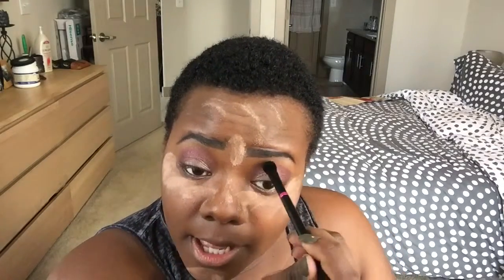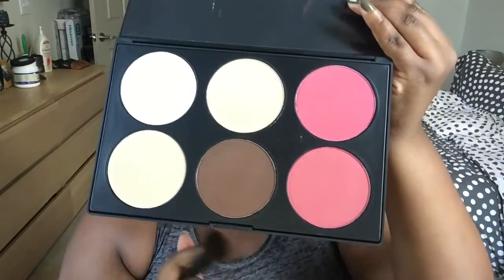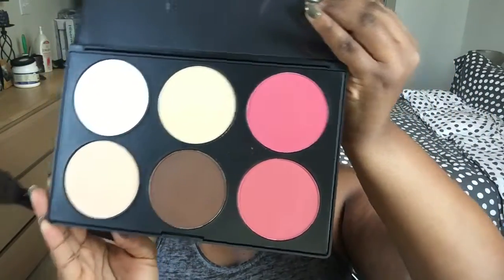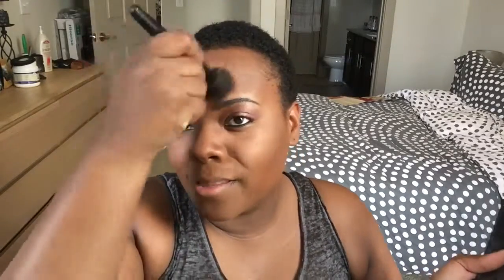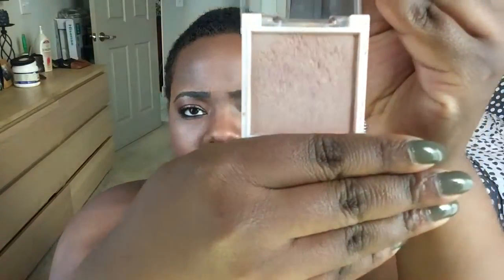GRWM Fall Look | RG MODE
Hey guys. I apologize in advance for the speed up voice but this video was mad long and I needed to shorten it a bit. Xoxo